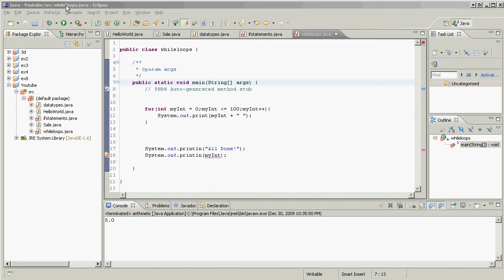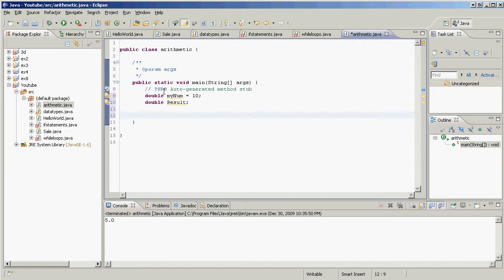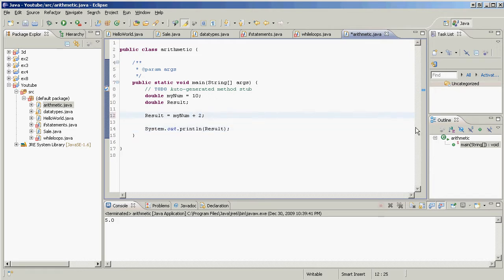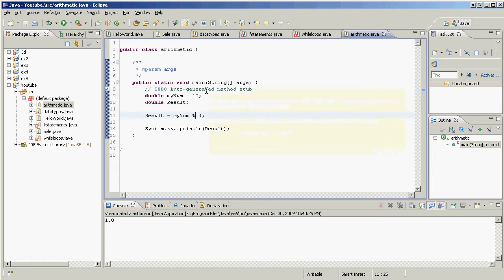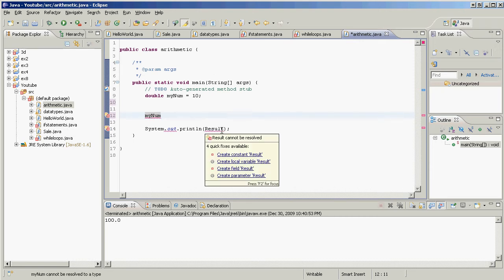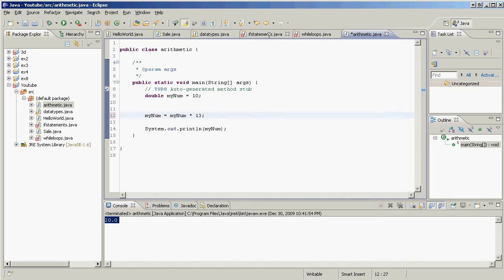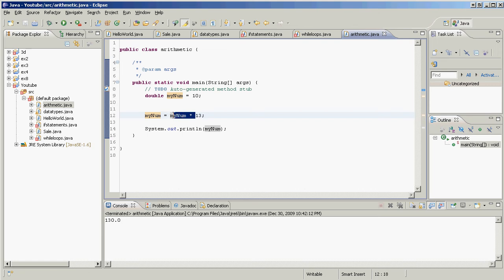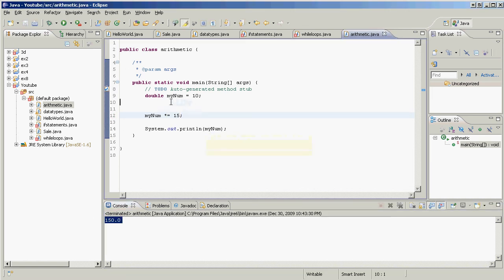Java - Arithmetic Assignment Operators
Here we look at how to manipulate variables, and change their values. ParticularlyJava as concerned with arithmetic.